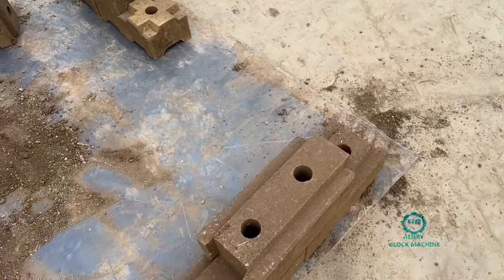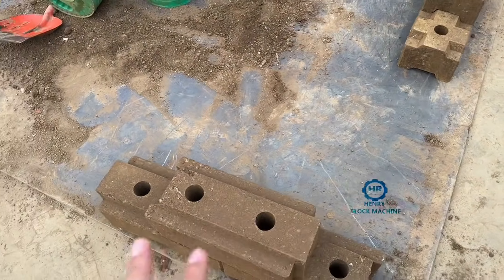Does your clay bricks need to be baked or fired ?Wonderful compressed earth interlock block machine